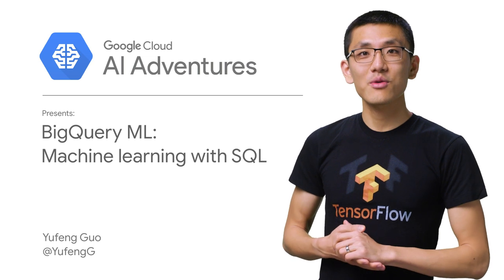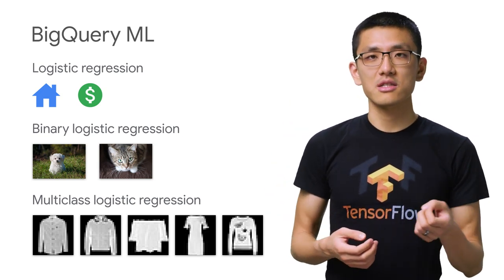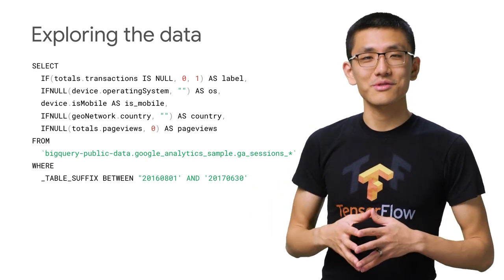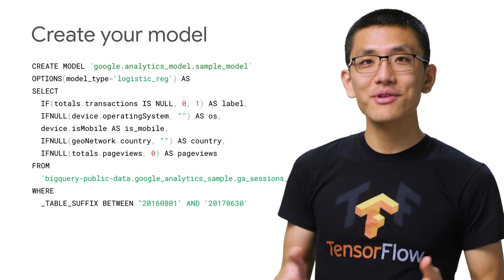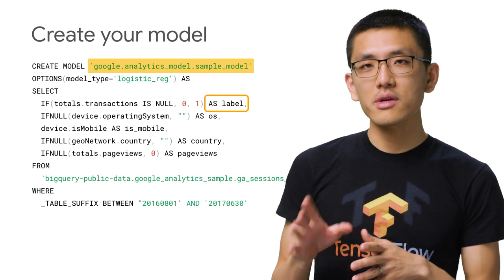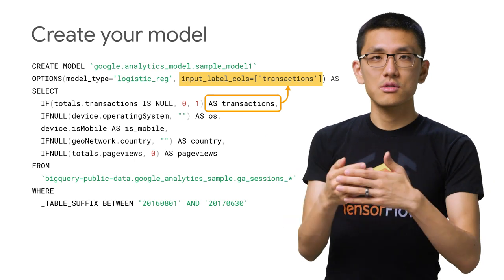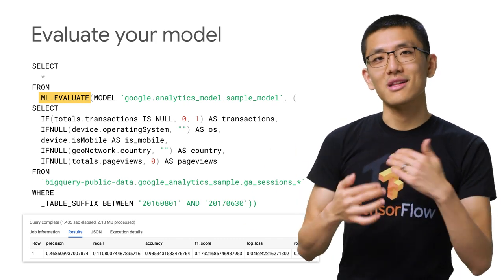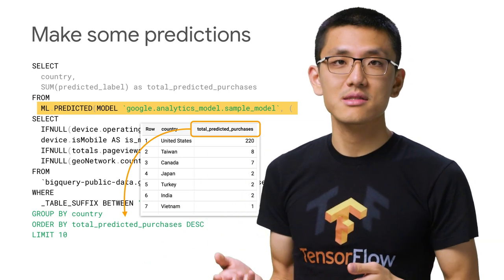BigQuery ML: Machine Learning with Standard SQL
In this episode of AI Adventures, Yufeng introduces BigQuery ML, which allows you to build machine learning models right within BigQuery, using SQL! That means no more copying big tables of data around, and more chances to find insights to your dataset!

product:BigQuery; full name:Yufeng Guo;